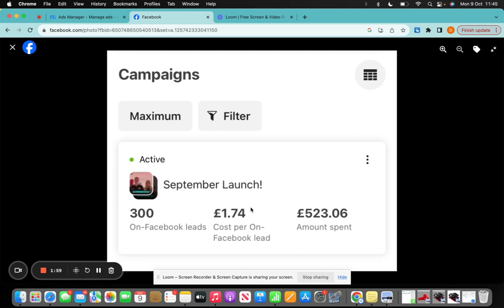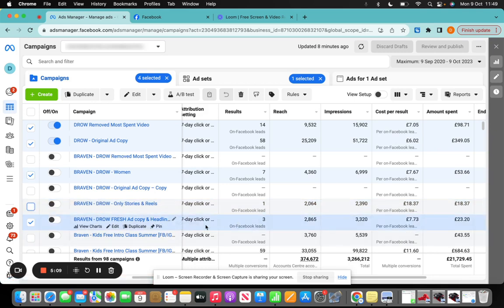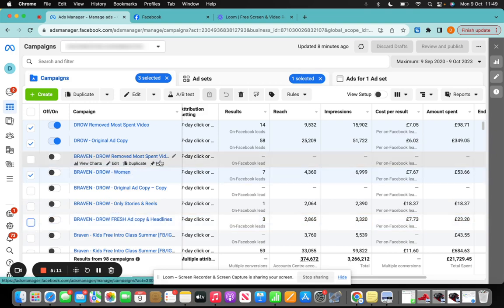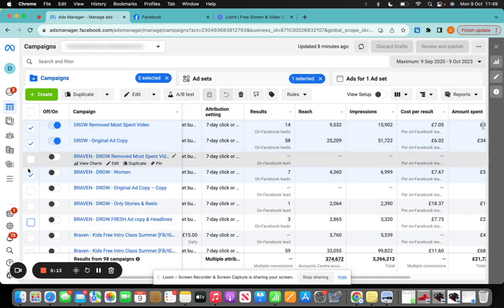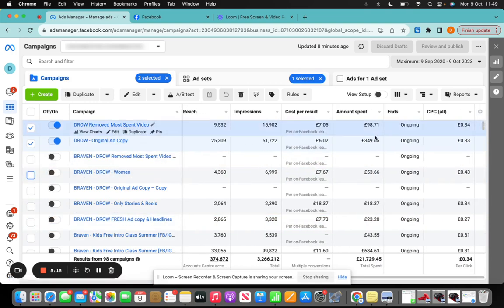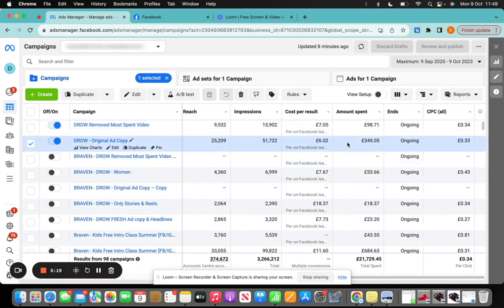When Should You Turn Off Your Facebook Ads? - Martial Arts School Owners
Are you wasting money on Facebook ads that aren’t working? Knowing when to turn off an ad is just as important as knowing when to scale it. In this video, I break down the key signs that your Facebook ads need to be paused, adjusted, or completely shut down—so you can stop losing money and start getting real results for your martial arts school.

👉 Let’s Connect! Add Me on Facebook

👊 What You’ll Learn:
✅ The 3 key signs that your Facebook ads are underperforming
✅ How to decide whether to pause, tweak, or completely shut down an ad
✅ Why some ads stop working and how to revive them
✅ Proven strategies to optimise your ad budget and avoid costly mistakes

💥 Client Success Stories:
🔥 Clare & Dean Matthews grew their school by 60 members in just 60 days with the right ad strategy.
🔥 Chris Morgan signed up 53 new students with just £342.37 in ad spend by avoiding common ad mistakes.
🔥 Ricky Lock added 305 paying members in 8 months by running data-driven Facebook campaigns.

If your ads aren’t bringing in new students, it’s time to take a step back and fix what’s not working. This video will show you exactly how to do that.

💡 About Donovan Wint
I help martial arts school owners in the UK and Australia grow their memberships through high-converting Facebook ads and follow-up systems. My clients have added hundreds of new students while keeping ad costs low—and I can help you do the same.

💬 What’s your biggest challenge with Facebook ads? Drop it in the comments—I’ll personally reply!